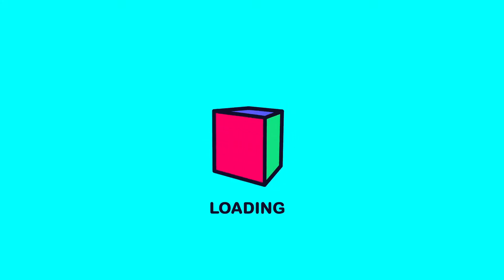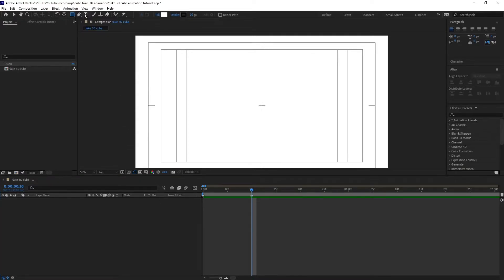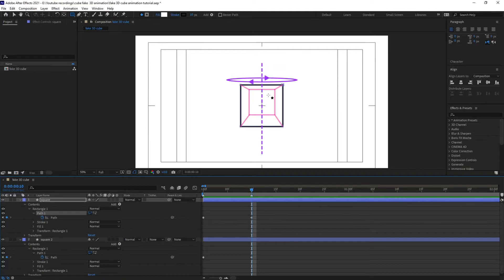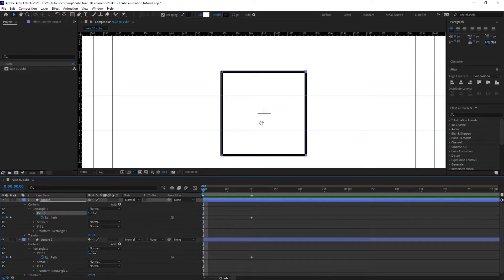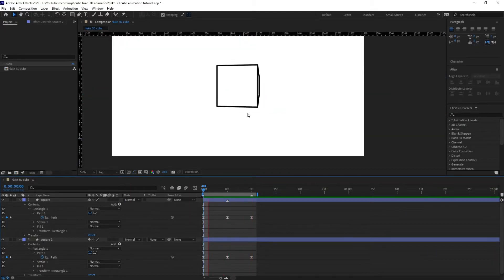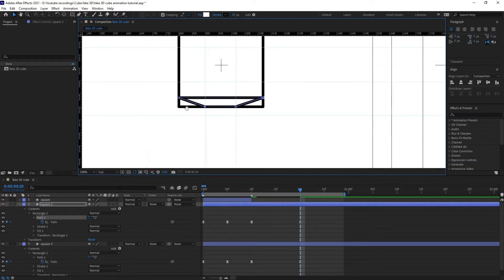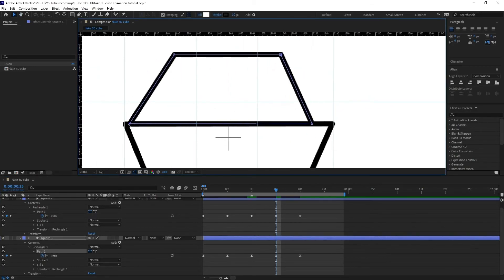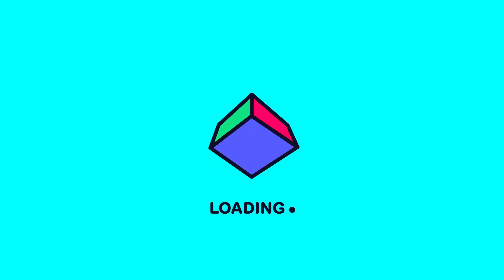Fake 3D Cube Rotation Tutorial in After Effects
This lesson is about Fake 3D Cube Rotation Tutorial in After Effects.